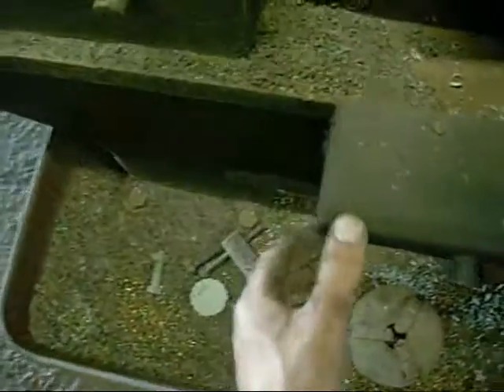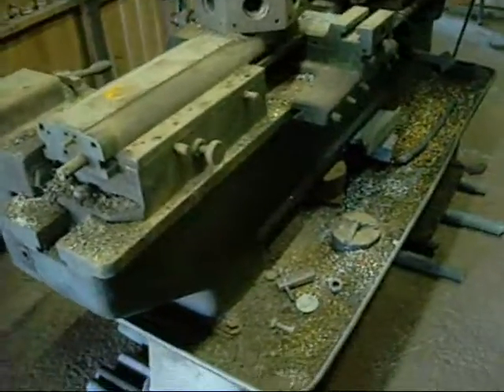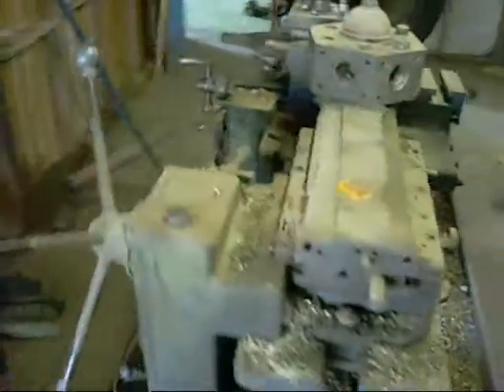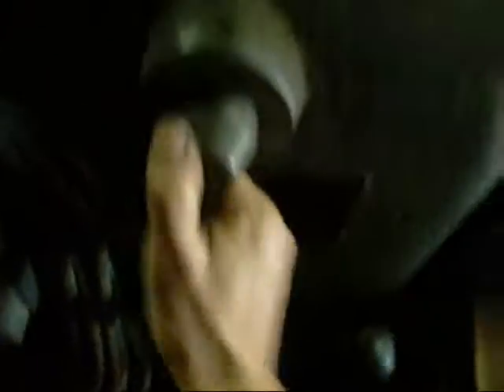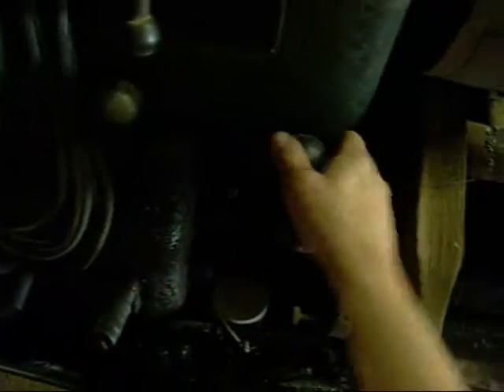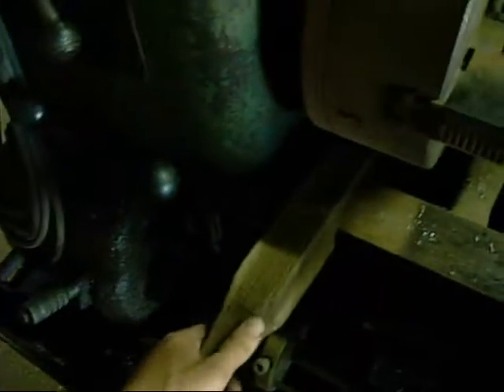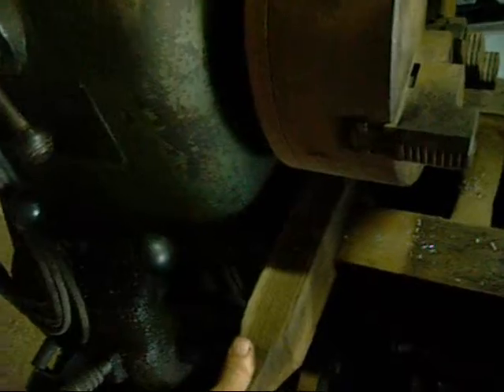Turret Lathe Update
Still don't have a manufacturer name for it but it seems to be in usable condition. lotta cleaning and adjusting to do though.